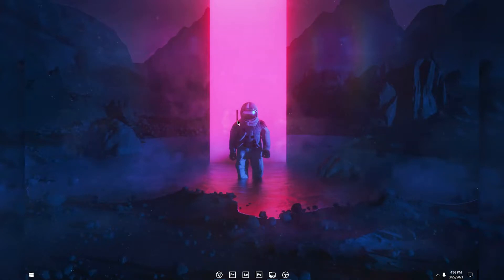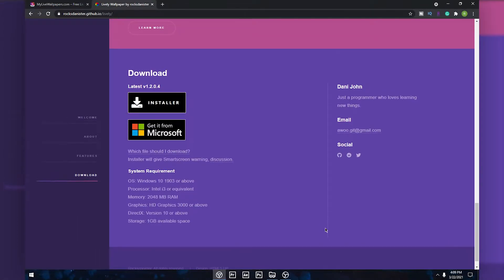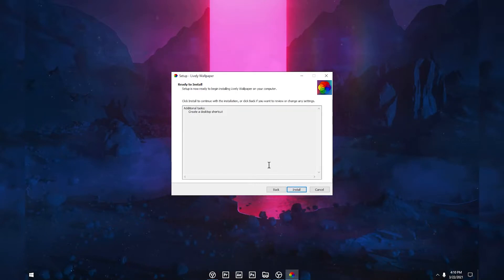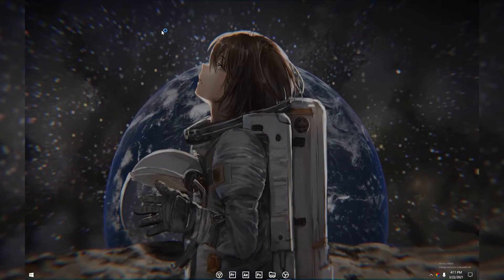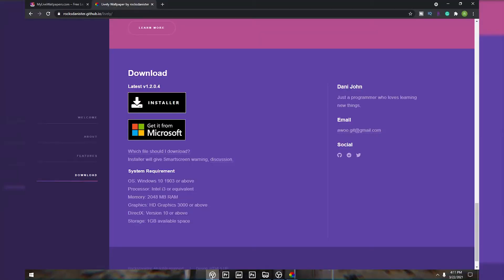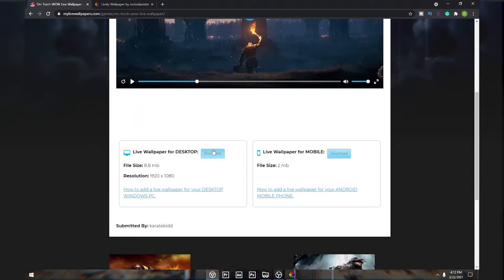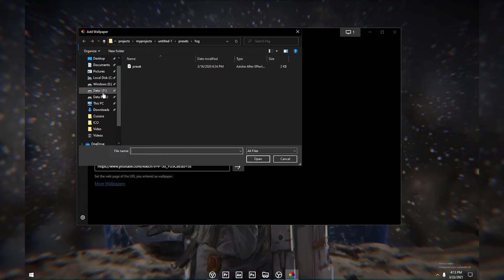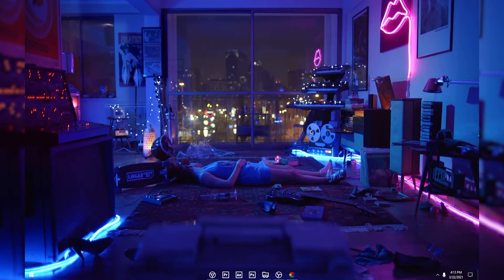How to put live animated Wallpapers for FREE! l RisaduOMG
⭕This is a very simple tutorial I show you guys How to put Animated/live Wallpapers for Free in Windows 10.

Anime wallpapers

Get from Youtube

I hope you guys learn something after watching my tutorials.

If You need more  tutorials like this,
It really encourages me to make more tutorials.